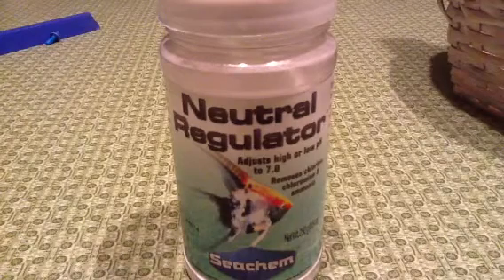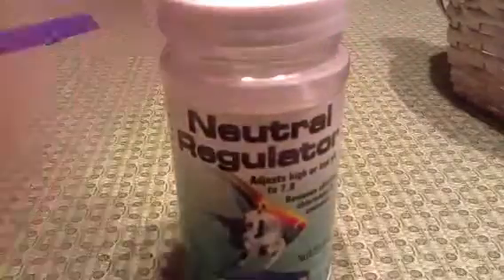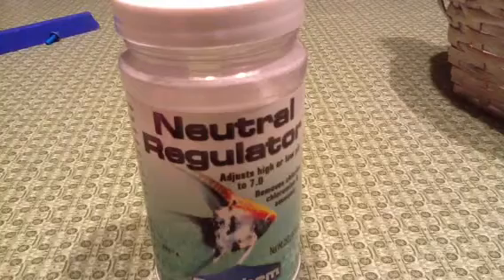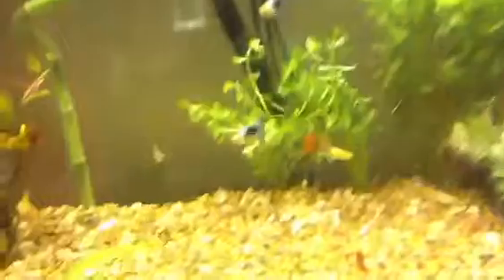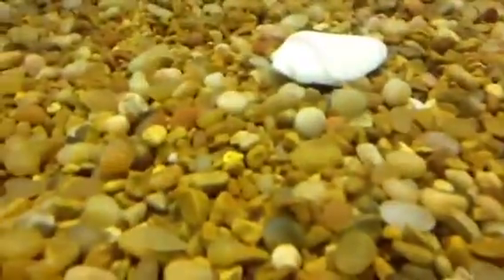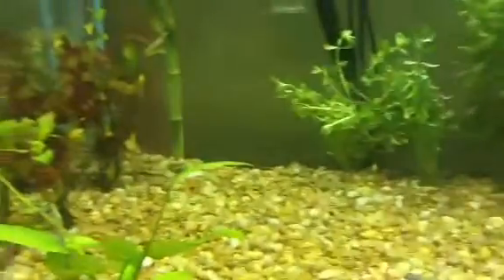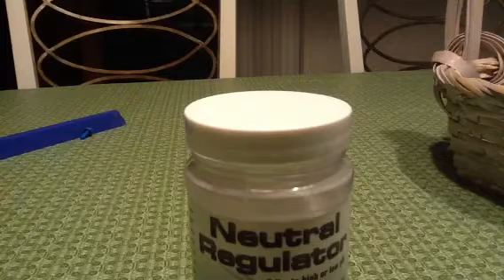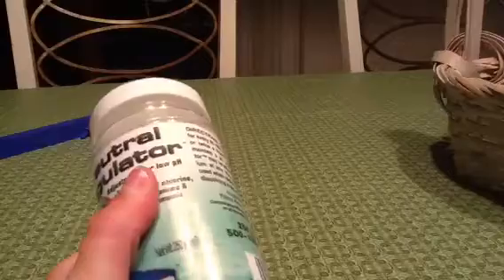My petsmart haul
Hvhgvgcyt